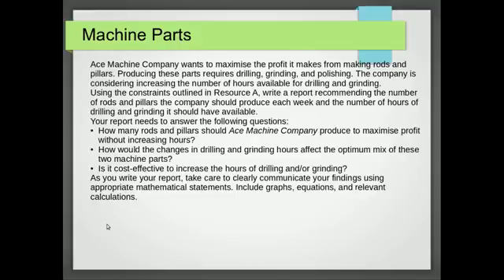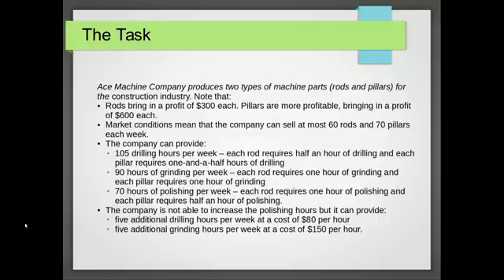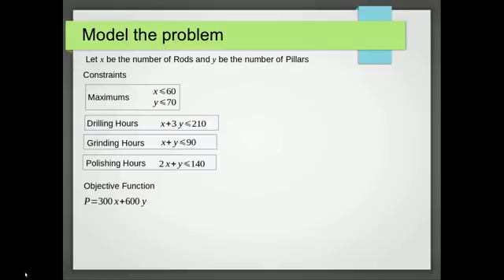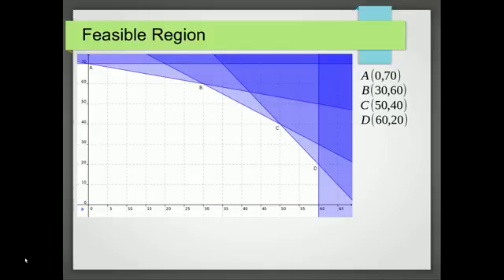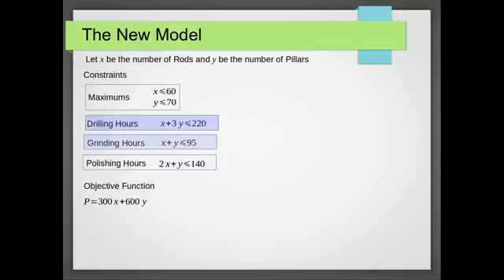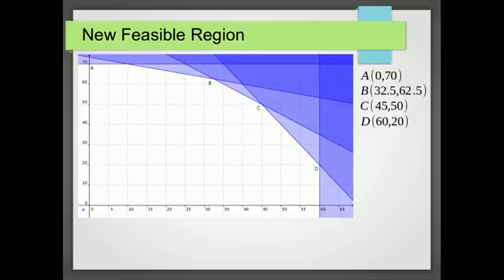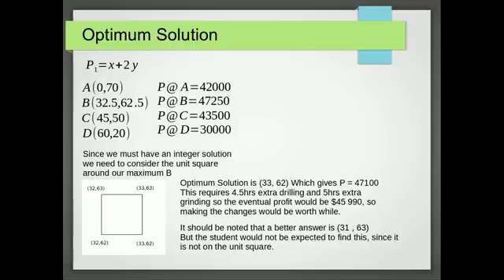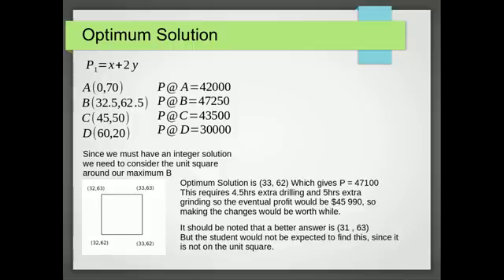Machine Parts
This video looks at a solution of the NCEA level 3 Machine Parts internal.